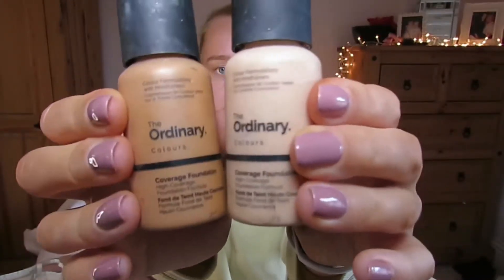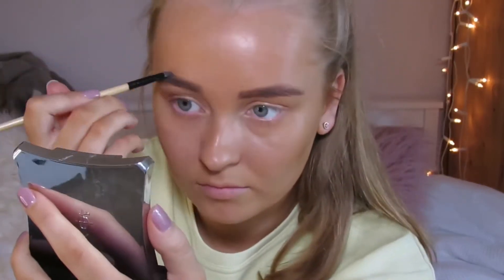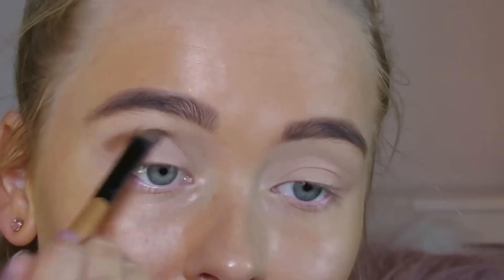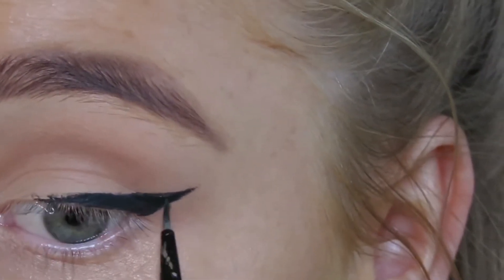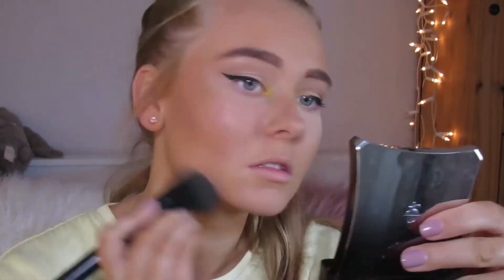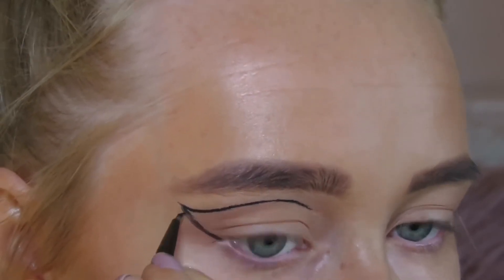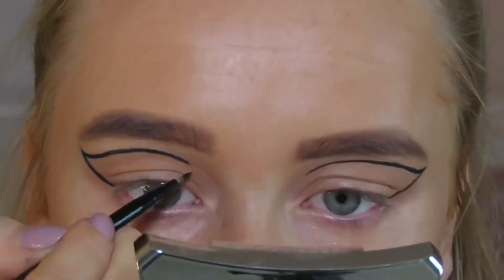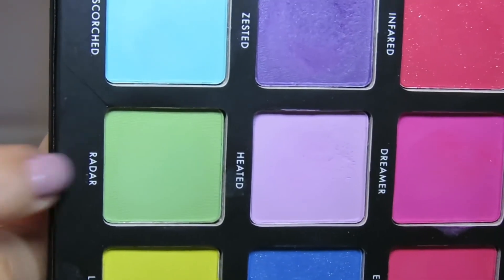Make Up Trends 2020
Hi everyone

Today’s video I have created three different makeup trends which are floating around at the moment!! These are very simple looks which will help you make a huge impact.

Laura x x